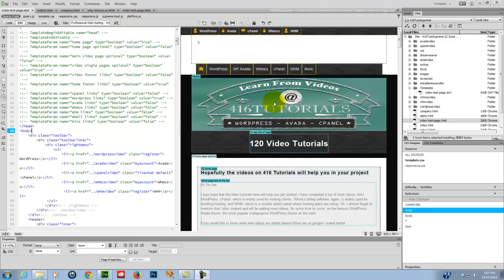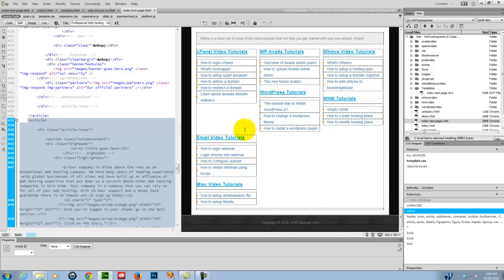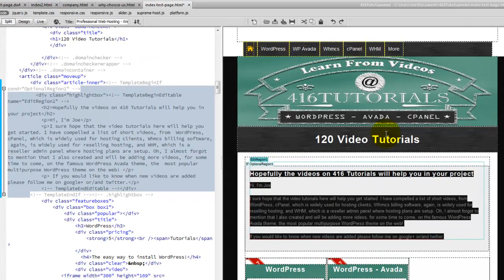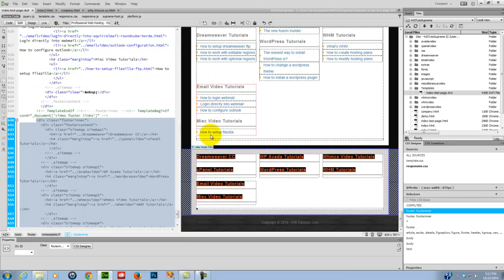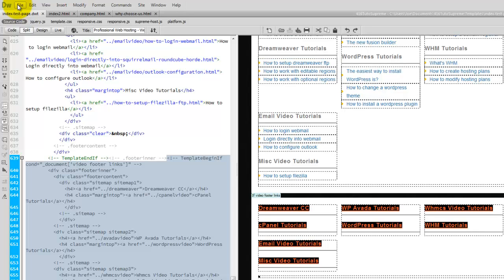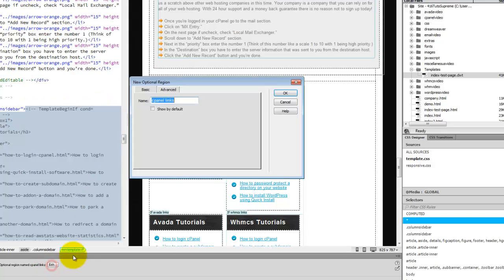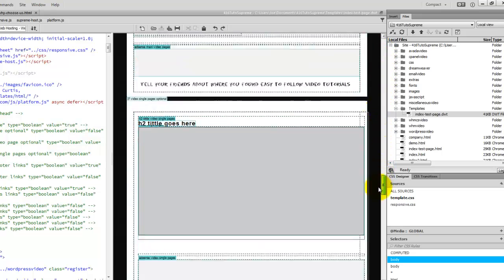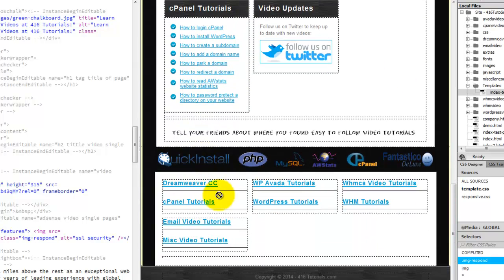Working with optional editable regions and multiple page style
This video will show you how to add optional editable region and how to create a template with multiple page layout using Dreamweaver CC